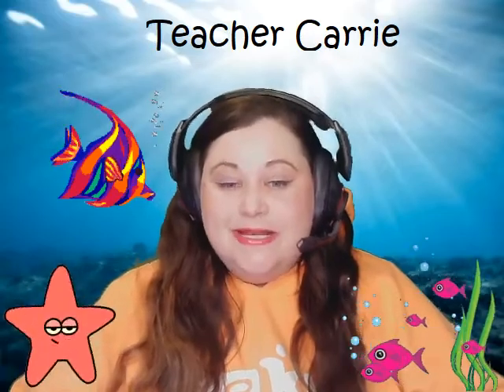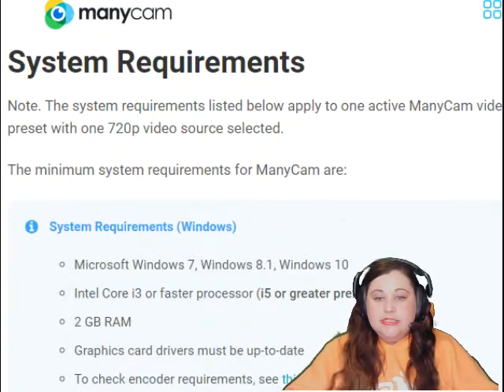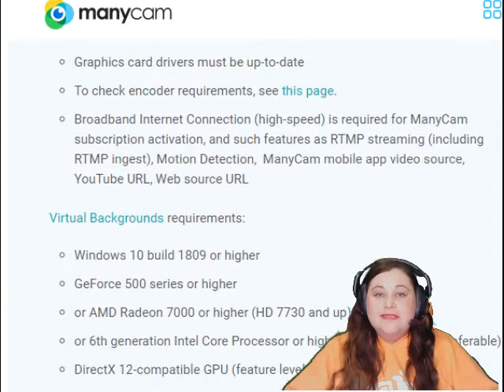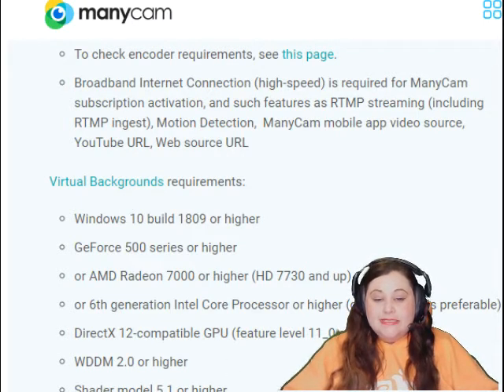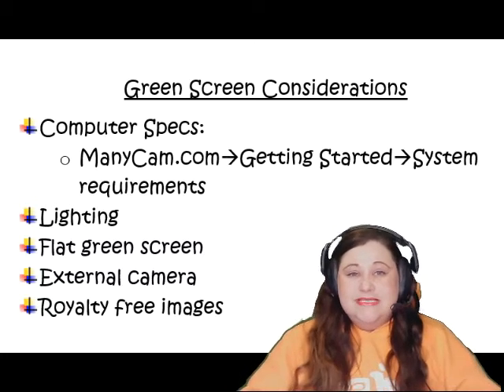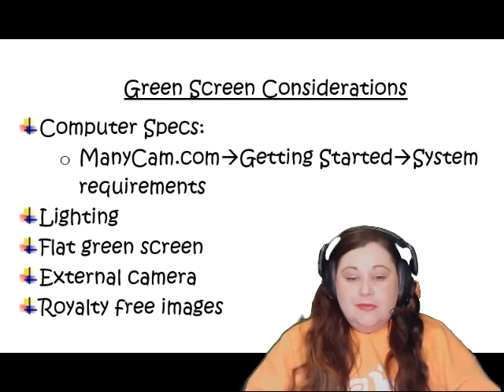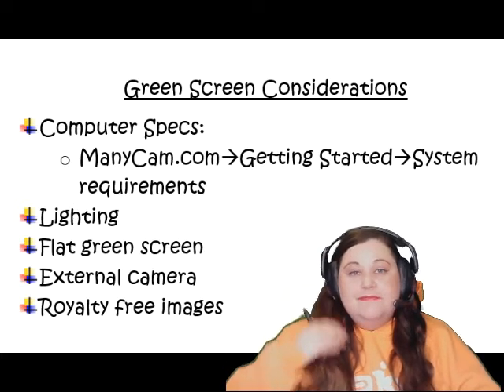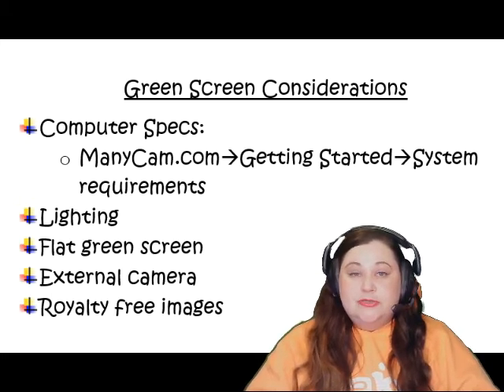5 Keys to Success for Using a Green Screen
In this video, you will learn five keys to success for using a green screen in your online classroom.

Green Screen

Ring Light:

Umbrella Lights: